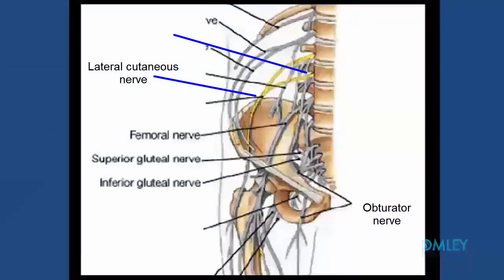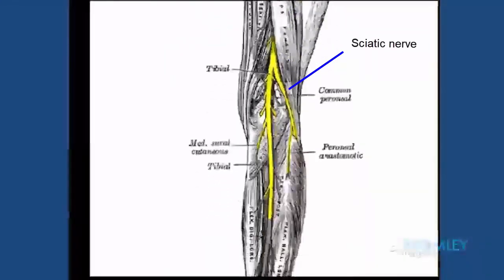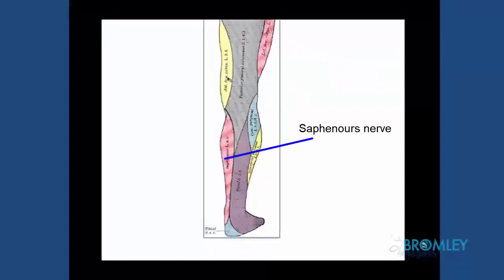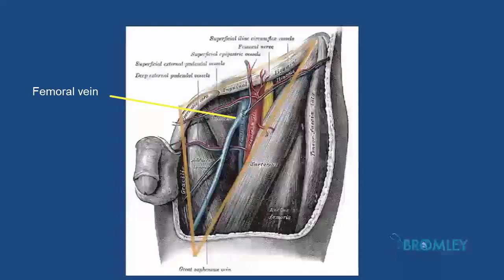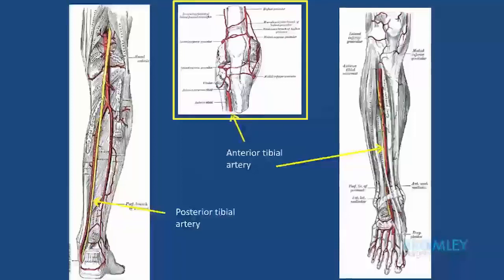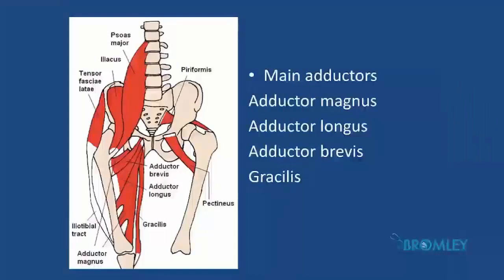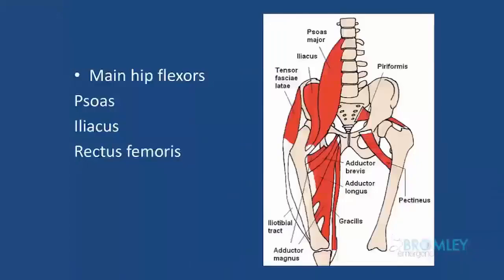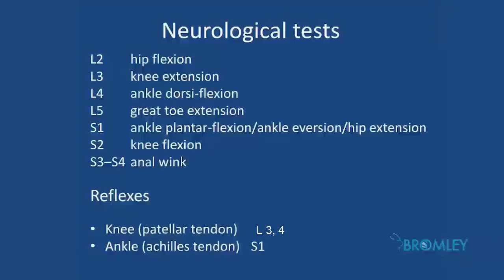rcem primary - lower limb 1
quick revision on lower limb